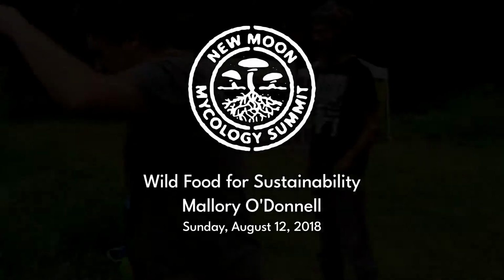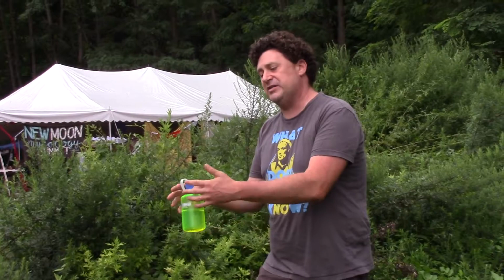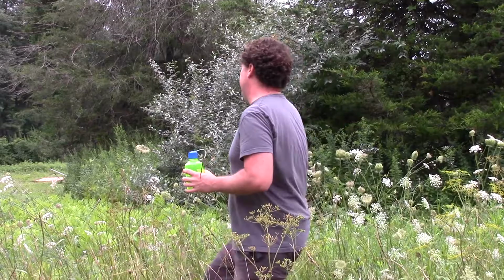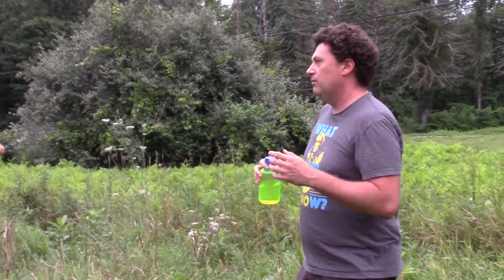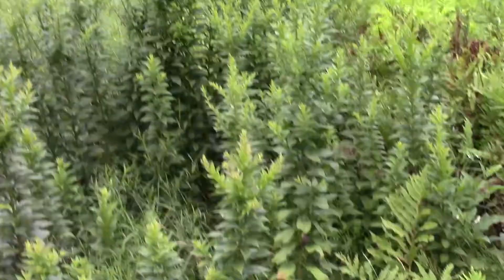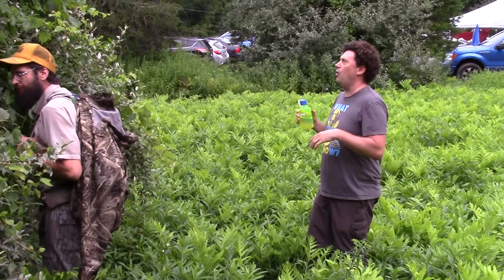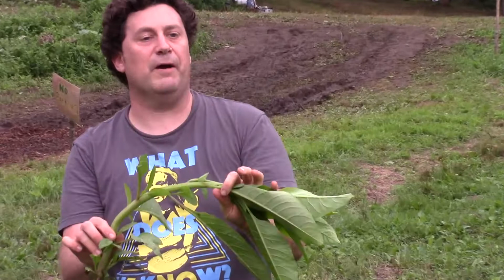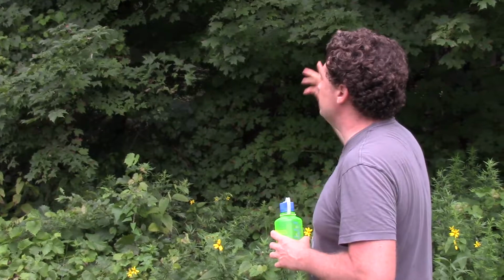Wild Food for Sustainability - Mallory O'Donnell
Wild Food for Sustainability with Mallory O'Donnell